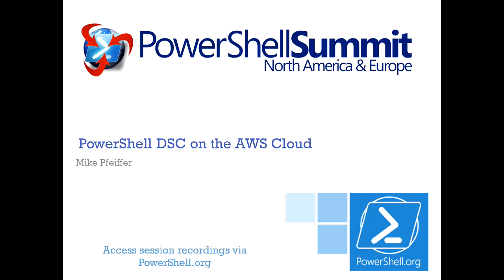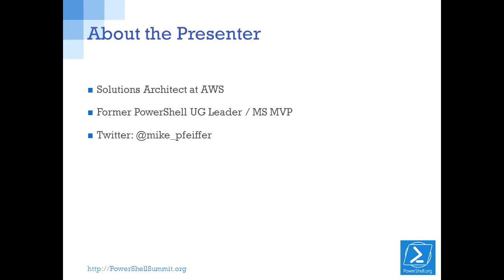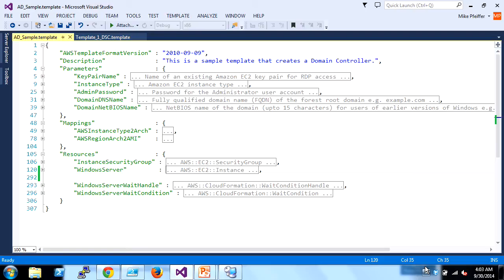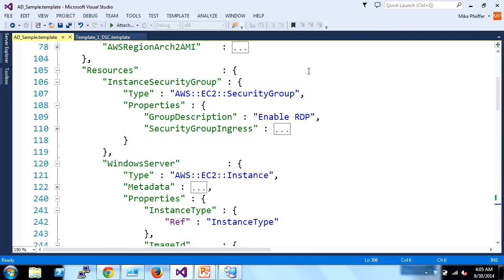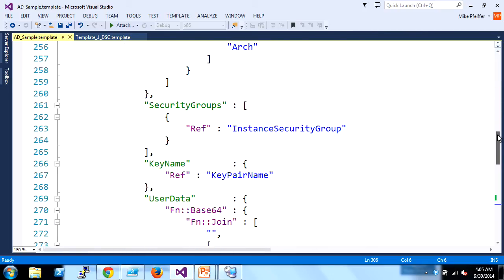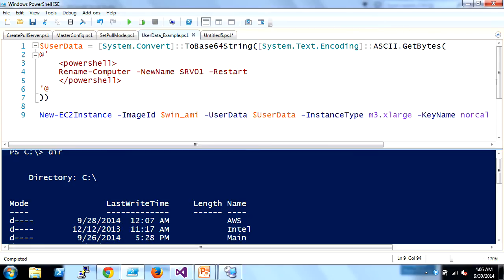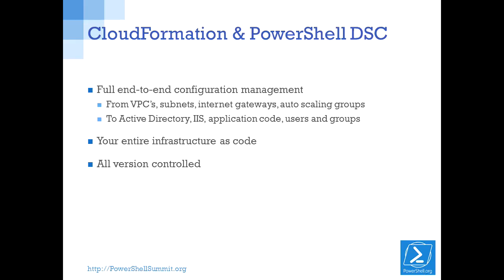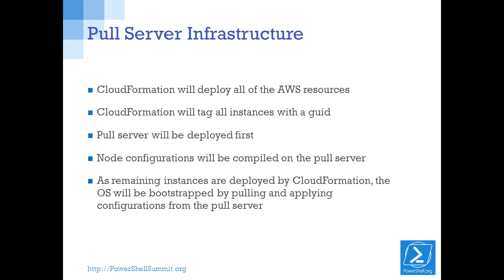11 Pfeiffer PowerShell DSC in the AWS Cloud